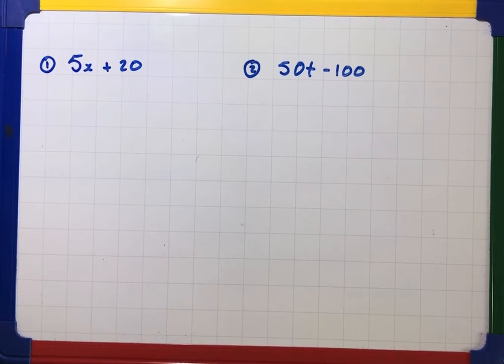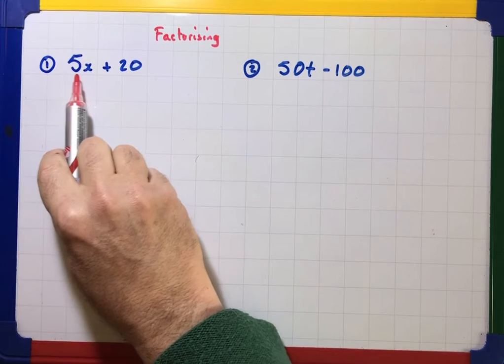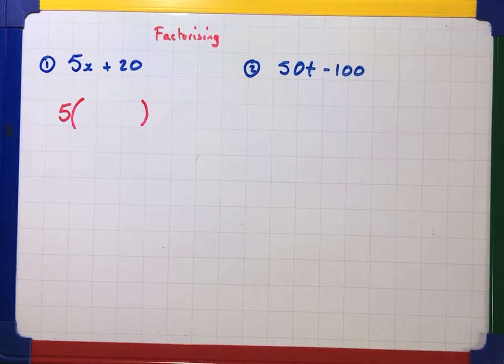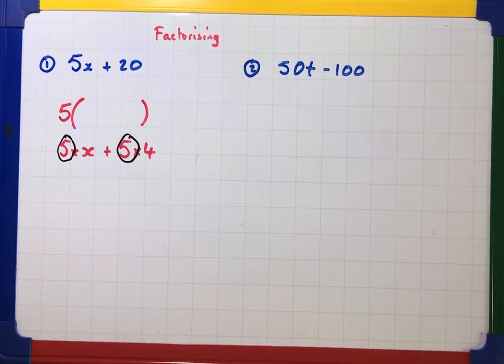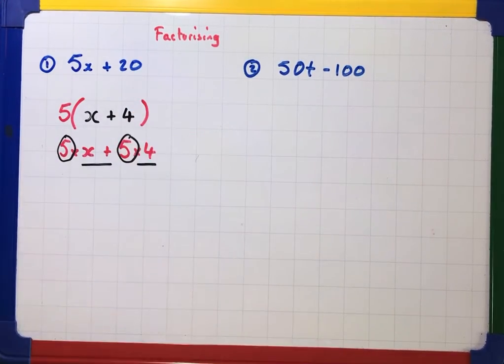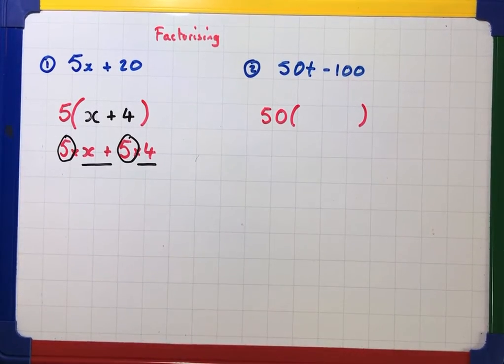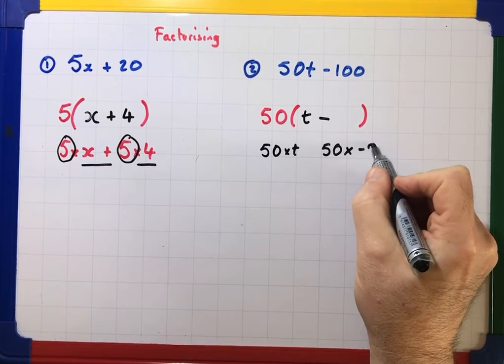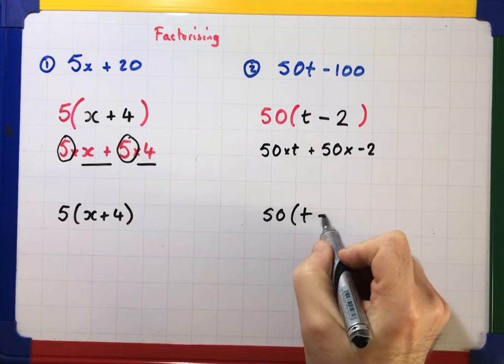A4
Common factor factorisation 1